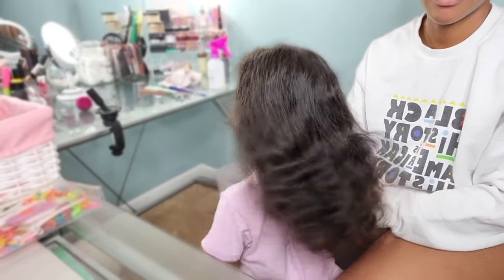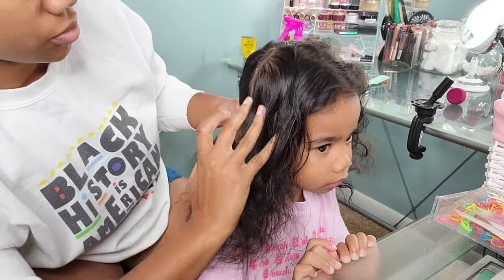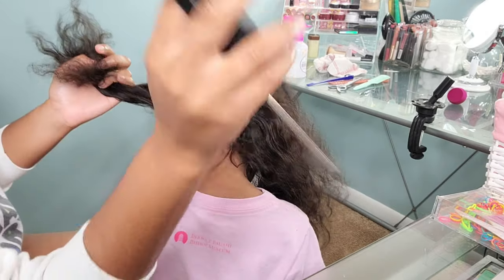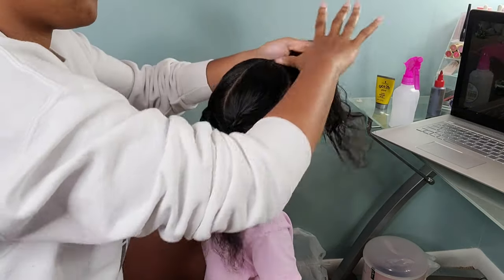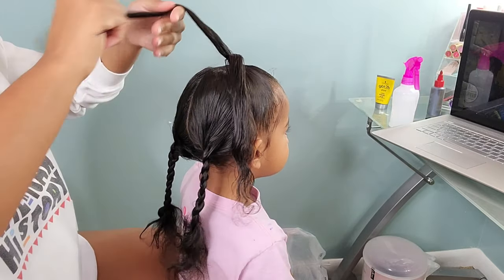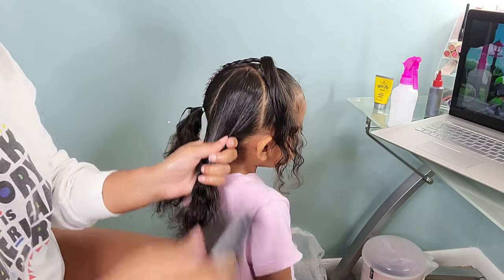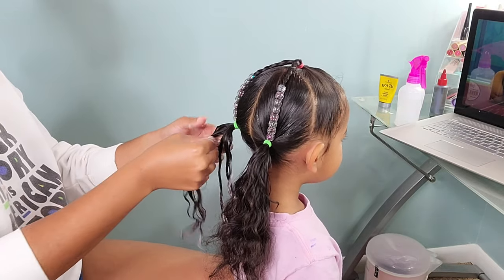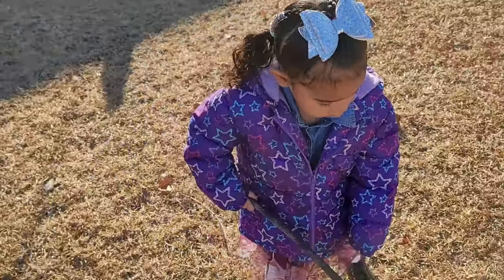Beads & Bows THE CUTEST Hairstyle for KIDS w| FINE hair | Holiday Hairstyles 2020 |PONPONS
Meet Calista, representing for all the girlies with FINE curly hair. Tis the season for all the cute and over the top hairstyles!🎄🎅🏽🤶🏽❄
Products Used in this Tutorial:
Flawless Curl Cream